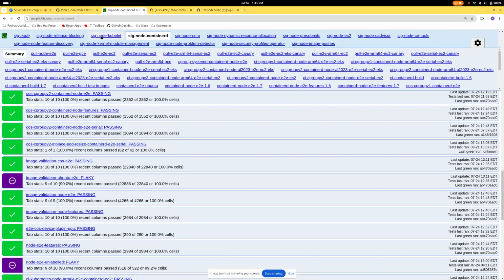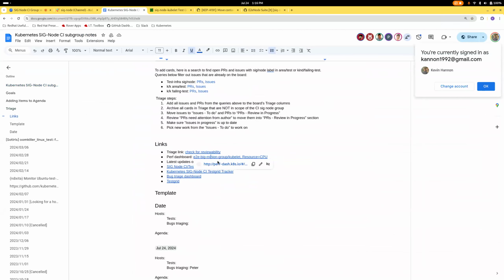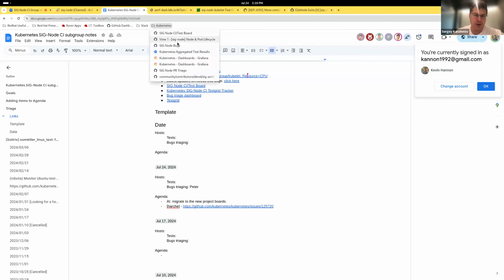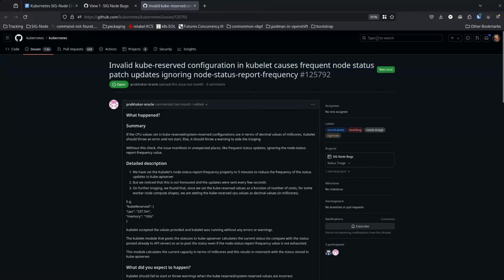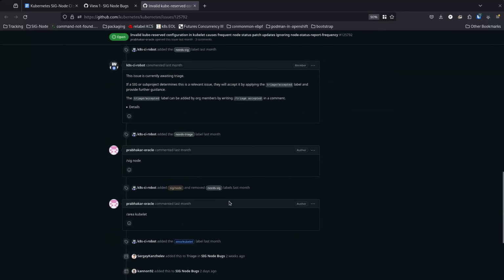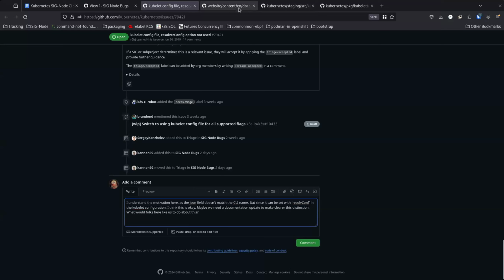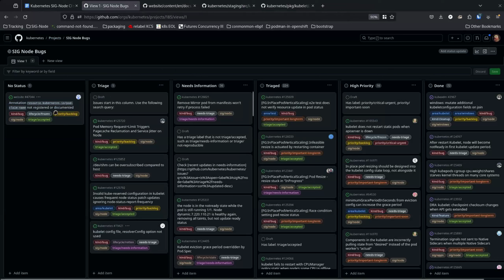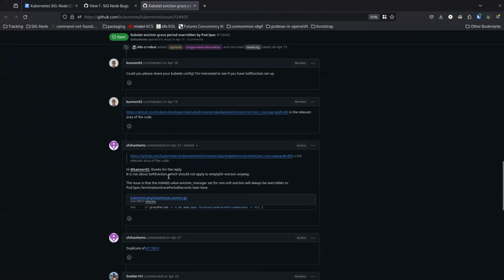Kubernetes SIG Node CI 20240724